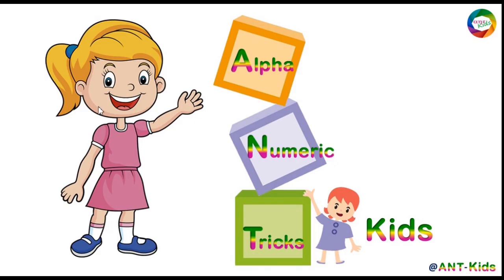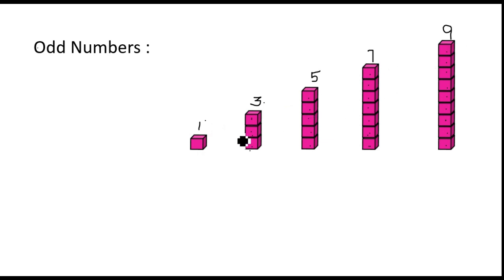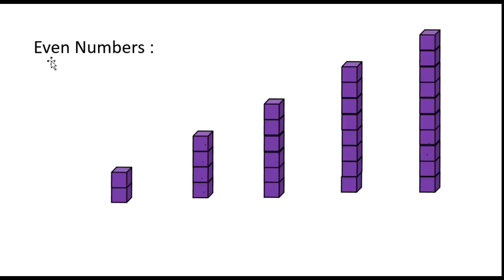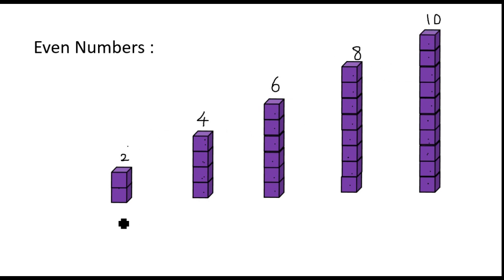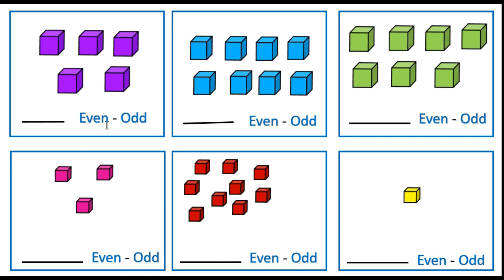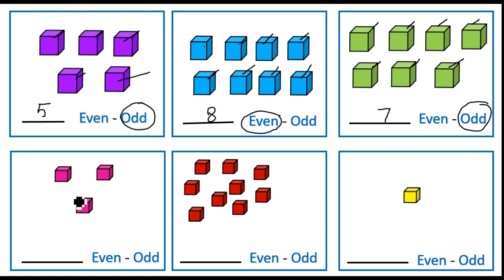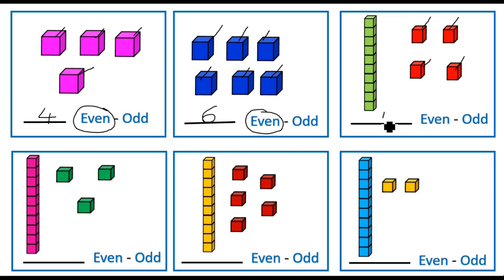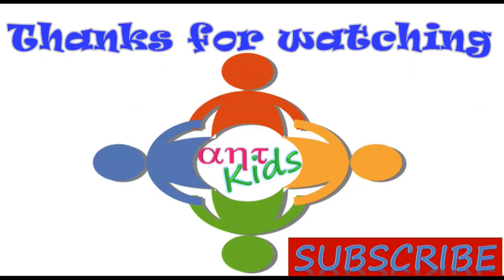even number odd number|Count and write|123 numbers|even or odd number worksheet|ANT-Kids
In this video children can know about what is odd number and what is even number concept. Using that they can do the worksheet about odd and even number using number blocks concept.